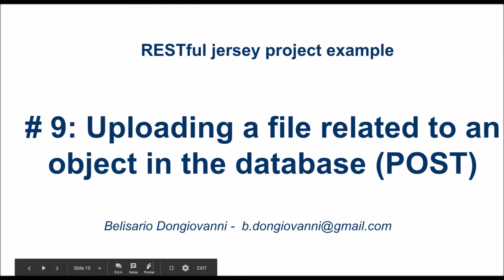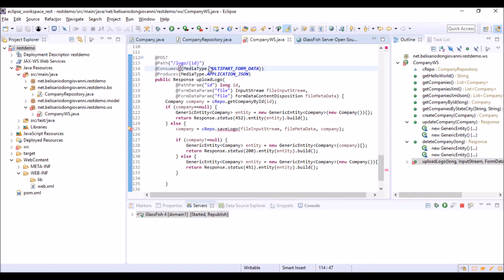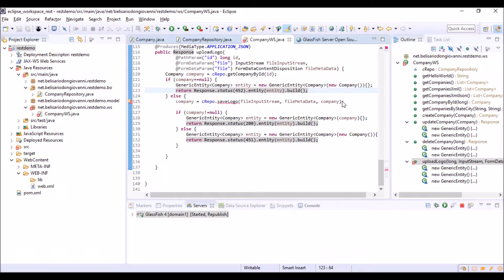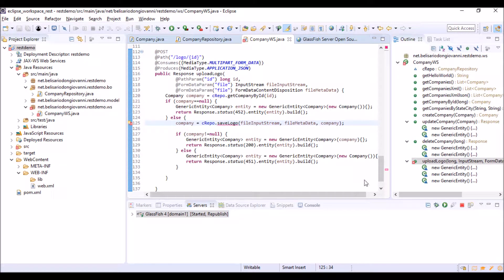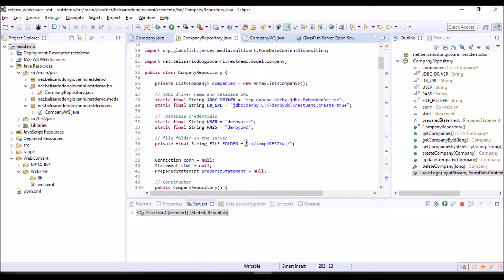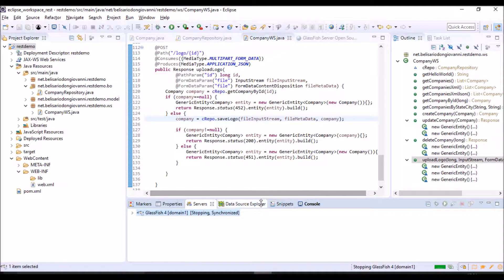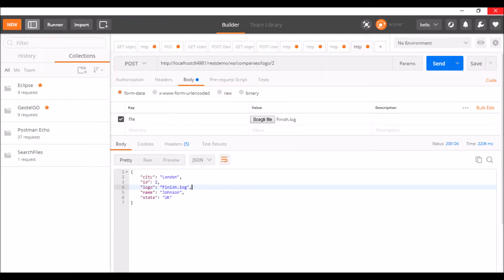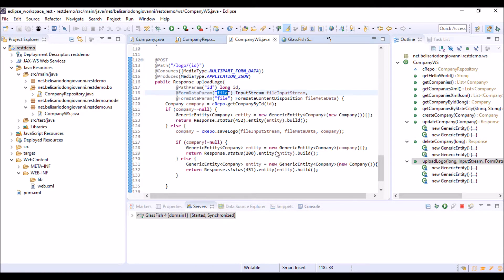RESTful jersey eclipse project #9 - Uploading a file related to an object in the database (POST)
How to upload a file on a web server by sending an HTTP POST request to a web service.
The file will be related to an object stored into the database on the server, whose Id value is sent to the web service as PathParam.